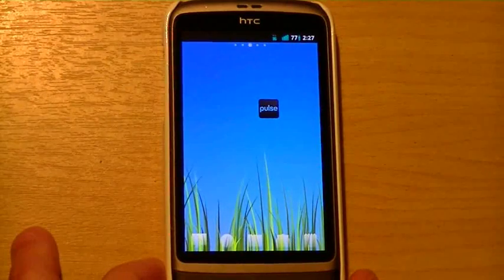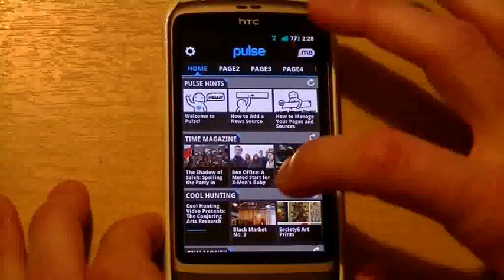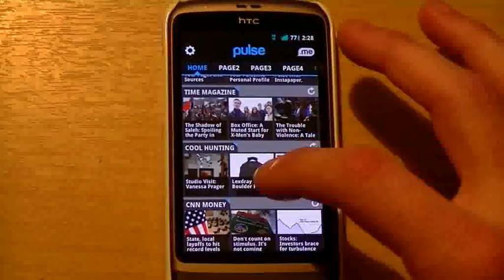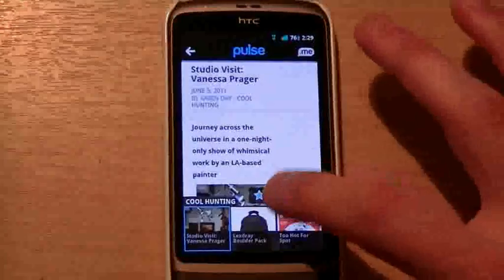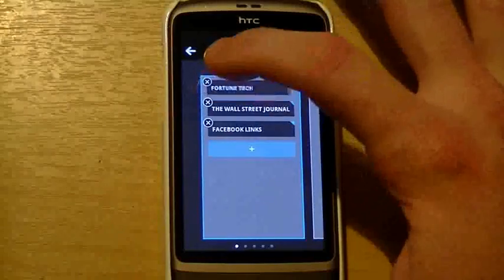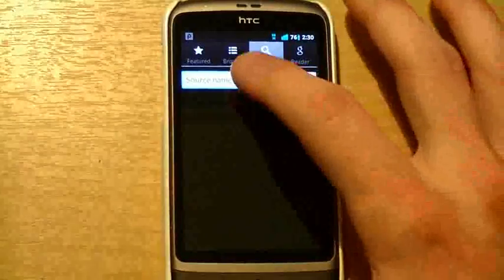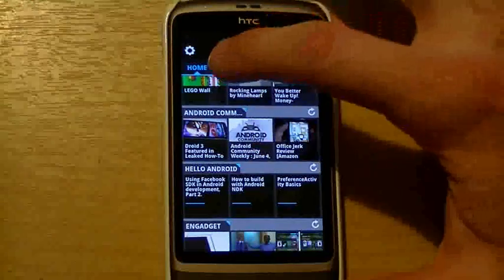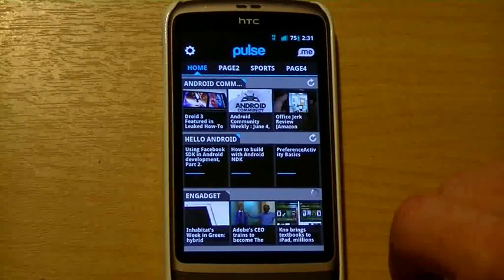Android App Review: Pulse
The first of many reviews to come from DeviceAppWorld.com, bringing you mobile & tablet application reviews.

Reviews for all types of Apps including games, utilities, and much more.